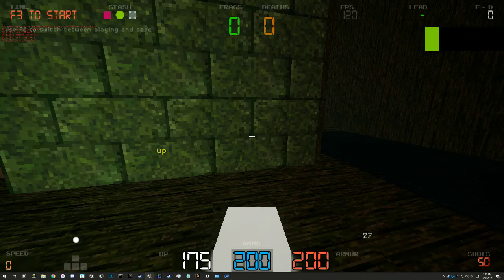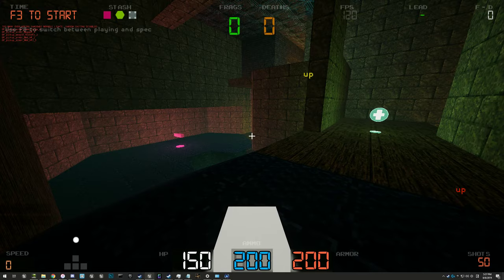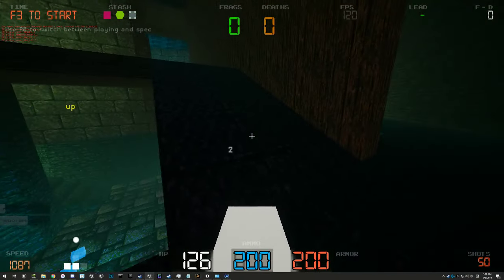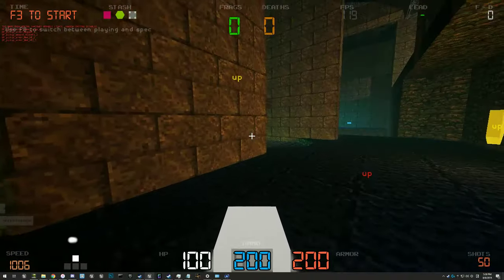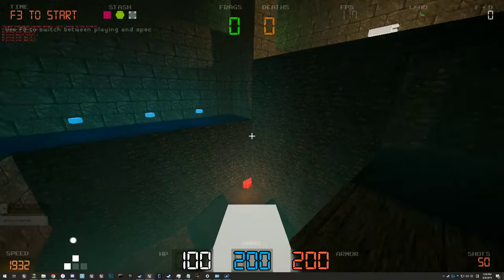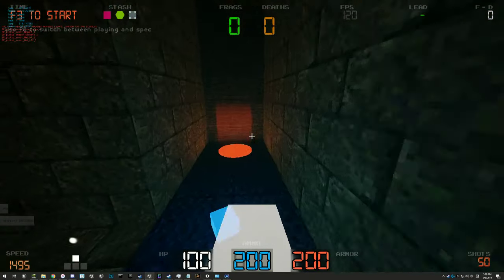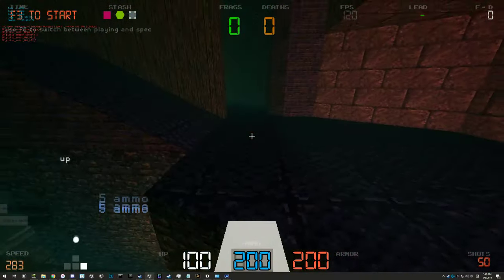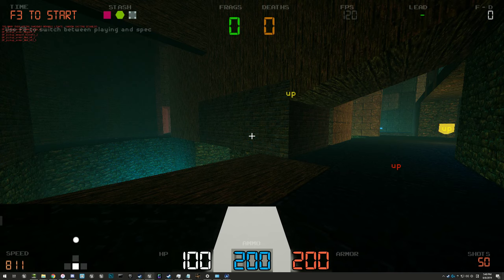Talking about dodge - Glitch Arena afps movement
movement ut quake mashup